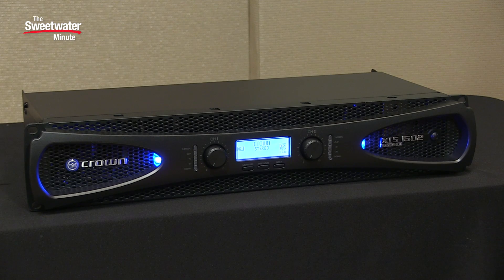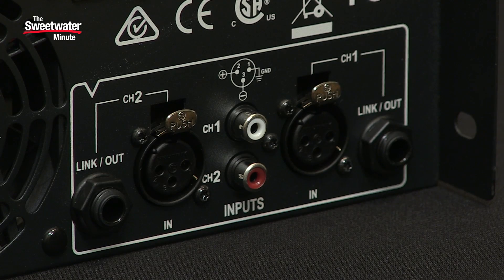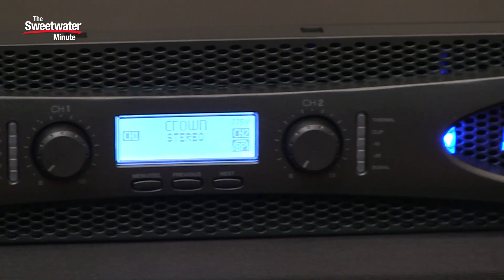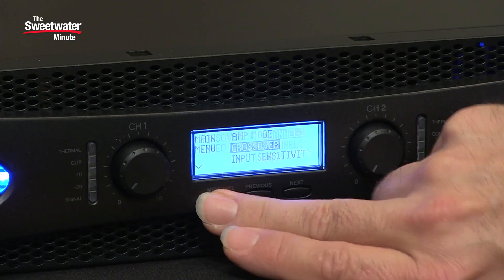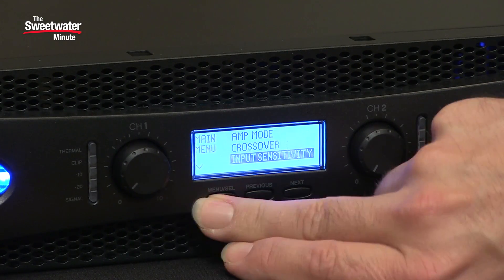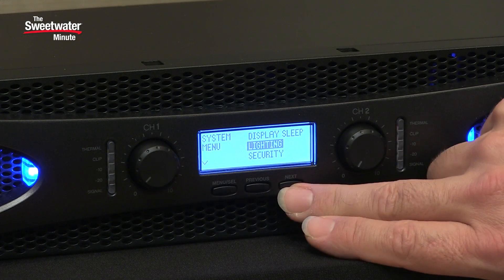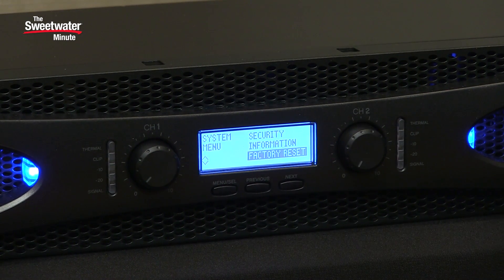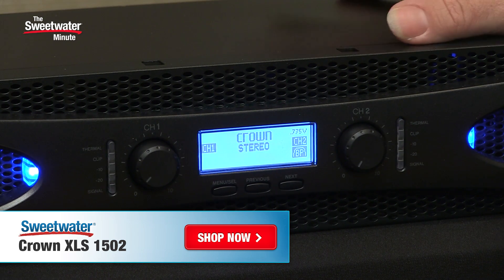Crown XLS 1502 Power Amplifier Review by Sweetwater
Mitch Gallagher presents the Crown XLS 1502, a powerful yet lightweight 2-channel power amplifier. The XLS 1502 provides you with a large LCD display so you can keep an eye on your parameters, and massive DSP capabilities to maximize the quality of your sound. In addition to high and lowpass filters, the XLS 1502 provides you with a bandpass filter on each channel for precise DSP crossover tuning, loudspeaker matching, and system EQ capabilities. Incredibly versatile, the XLS 1502 can power 2- 4- or 8-ohm loads and can be bridged for 4- or 8-ohm mono operation.

After the video, click the link below for even more info on the Crown XLS 1502.

The Sweetwater Minute, Vol. 315